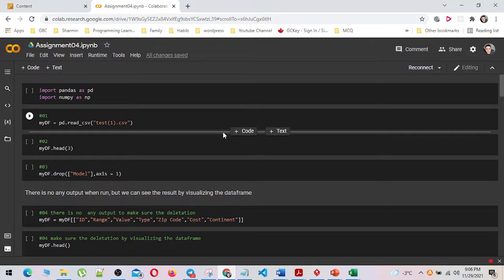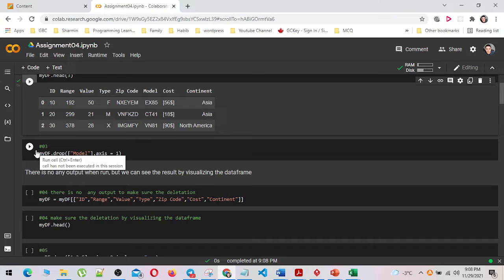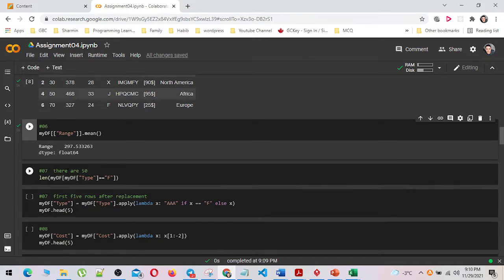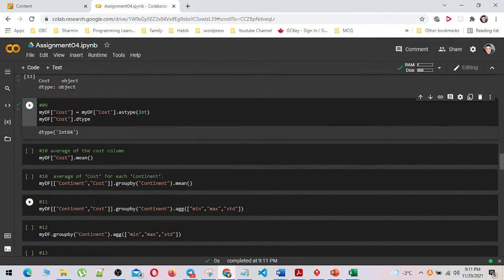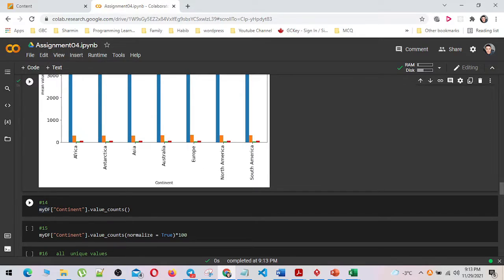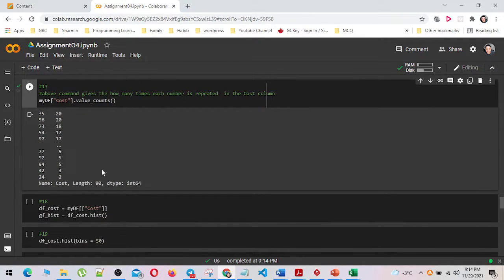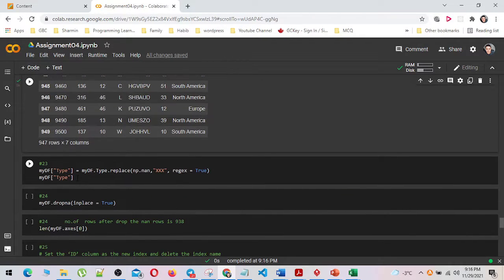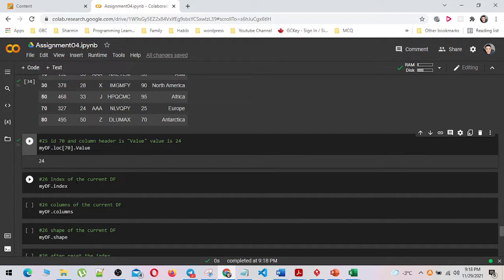Assignment 04 (Working with pandas)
Let’s start Assignment 04:
Please follow the following steps using the Jupyter Notebook or any other environment to implement steps.

1. Download the test.csv file and store it in a DataFrame named, myDF.
2. Show the first three rows of the DF.
3. Delete the ‘Model’ column from the DF temporarily.
4. Delete the ‘Model’ column permanently, using the assignment (Not inplace parameter). Is there any output when you run the permanent deletion? So, how can you make sure it is deleted?
5. Now, let’s delete rows 1, 3, and 5 permanently, using inplace. Then show the first 4 Rows of myDF.
6. Calculate the mean of ‘Range’ column.
7. How many ‘F’ do we have in the ‘Type’ column? Replace them permanently with ‘AAA’ and show the first 5 rows.
8. Get rid of the [, $ and ] from the ‘Cost’ column permanently and display the first 5 rows. What is the type of ‘Cost’ column after this?
9. Change the ‘Cost’ column data type to integer and display the result.
10. Calculate the average of ‘Cost’ column. Then, calculate the average of ‘Cost’ for each ‘Continent’.
11. Calculate the min, max and standard deviation of the ‘Cost’ column, group by each ‘Continent’, all in one command.
12. Calculate the min, max and standard deviation of all numerical columns, group by each ‘Continent’, all in one command.
13. Illustrate the mean of all numerical columns, group by the ‘Continent’, using a ‘bar’ chart.
14. Count the number of each continent in the ‘Continent’ column.
15. Show the percentage of each continent in the ‘Continent’ column.
16. Show the unique values that we have in the ‘Continent’ column. Then show the number of unique values that we have in the ‘Continent’ column.
17. Use the value_count method for the ‘Cost’ column and describe the output as a comment in the next cell, using the # for the comment.
18. Plot a histogram for the ‘Cost’ column.
19. Bonus question: Try to change the number of bins to 50 to show the result more accurately.
20. How many missing values do we have in the ‘Zip Code’ column? How many missing values in the ‘Type’ column? Provide a brief summary of null values for the entire Data Frame.
21. If we drop all the rows that have ‘any’ missing value, how many rows will remain in myDF?
22. Show the statistics for the ‘Type’ column using the value_count method, including the NaN values in the list. How many missing values do we have?
23. Replace the ‘Type’ column missing values with ‘XXX’ and show the result again.
24. Drop the rows that have any missing value permanently and show the number of rows after running the drop command.
25. Set the ‘ID’ column as the new index and delete the index name. Then show the first 5 rows of the DF. Show the value of the cell that its ID is 70 and its column header is ‘Value’.
26. Show the index, columns and the shape of the current DF. Bring back the ID column to the DF and reset the index. Again, show the index, columns and the shape of the current DF.
27. Use the describe method to see the statistics of myDF and fetch the value of the first row and the third column of the result.
28. Sort the value_counts() of the ‘Continent’ column of the DF. Then, sort the value_counts() of the ‘Continent’ column, based on the alphabetic order of the continents.
29. Show all the columns of the following rows in one command. [1,3,5,7] and show the first 7 rows of the following columns: ‘Type’ and ‘Continent’
30. Show the ‘Value’ of the ‘Type’ that are equal to ’XXX’.